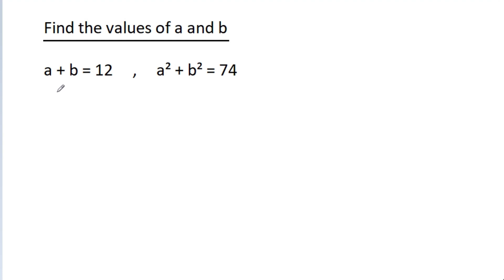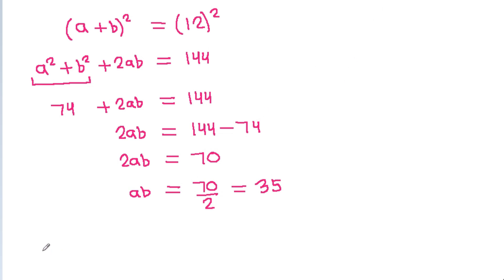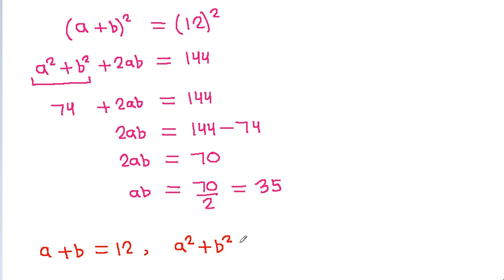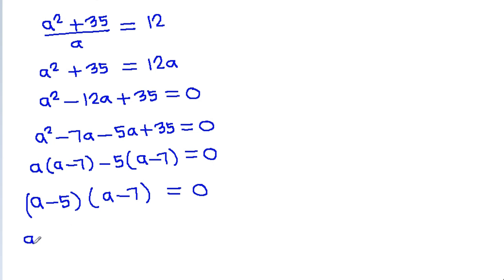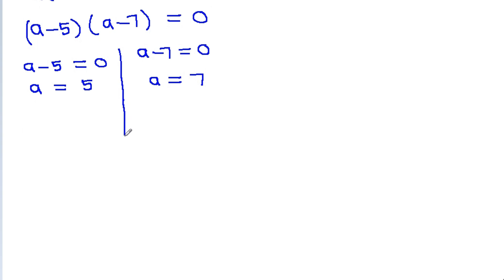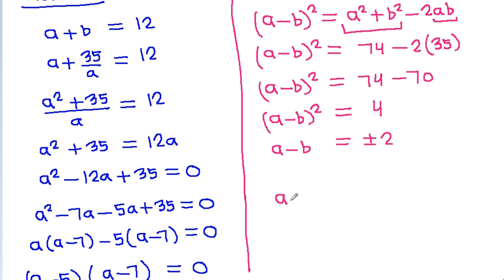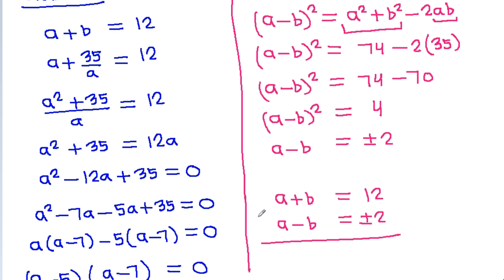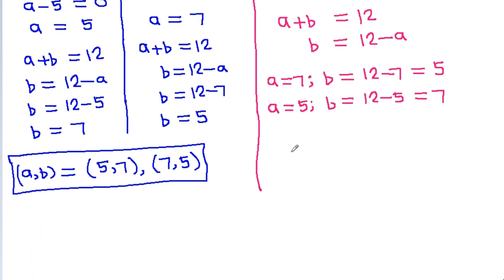A Nice Algebra Problem | Find the values of a and b | 3 Methods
Mr. Gnome
Sambasivam Sathyamoorthy
ஆத்தங்கரை சண்முகம்
Εκπαιδευτήρια Καντά
AR Knowledge
堤修一